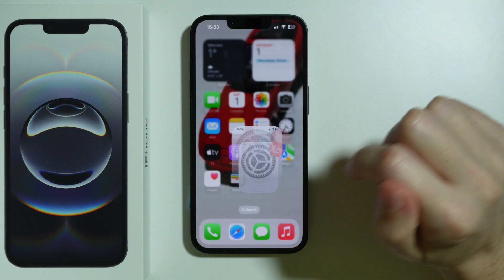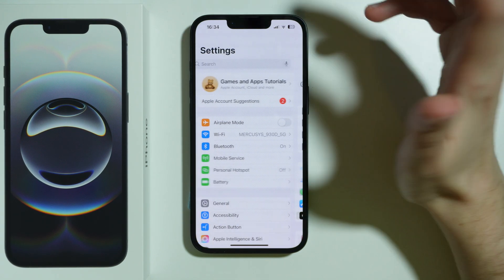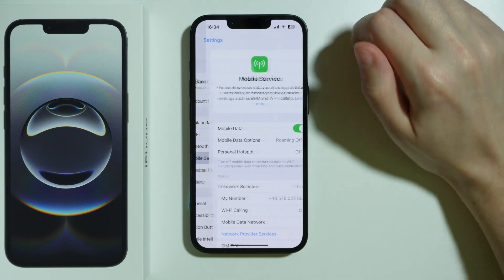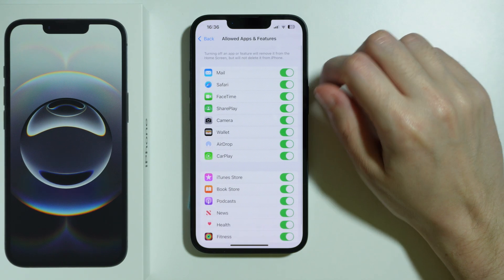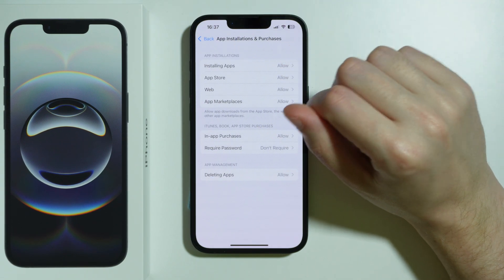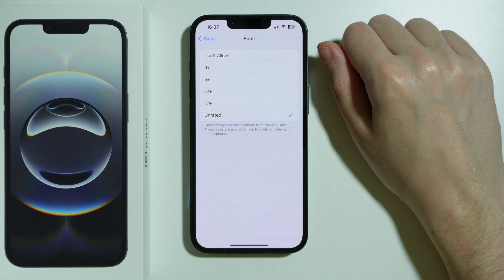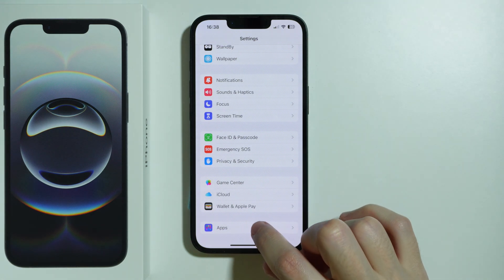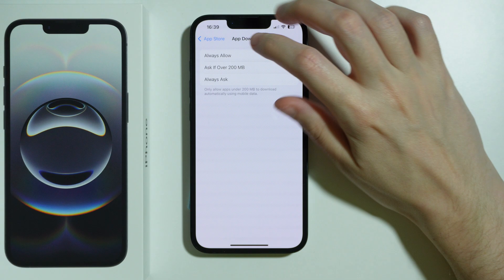iPhone 16e: How to Fix Can't Download Apps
Having trouble downloading apps on your iPhone 16e? In this video, we show you the best troubleshooting steps to fix app download issues. Learn how to check your internet connection, manage storage space, update your Apple ID settings, and reset the App Store if needed. Watch now for a step-by-step guide to fixing the "Can't Download Apps" issue on your iPhone 16e!